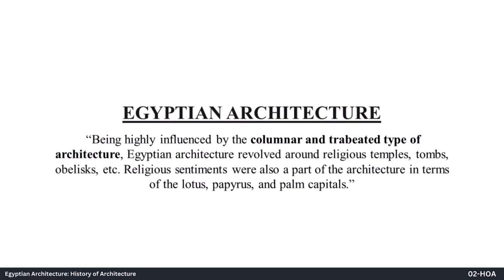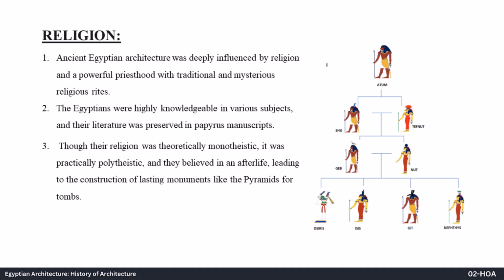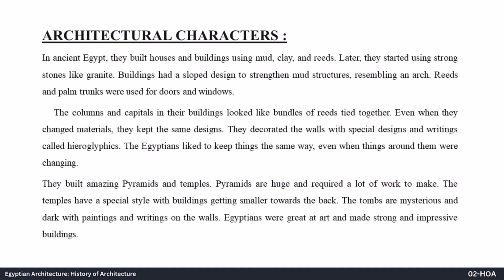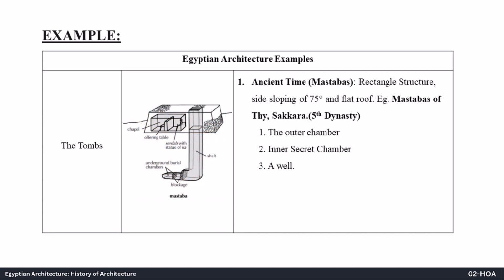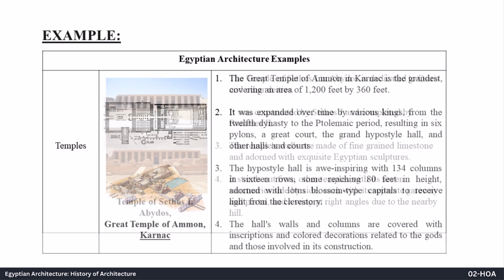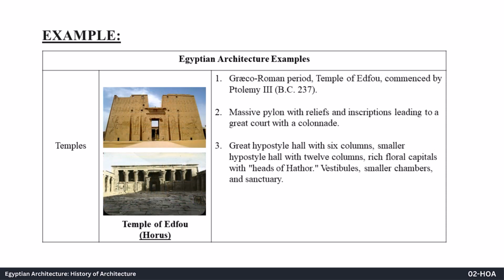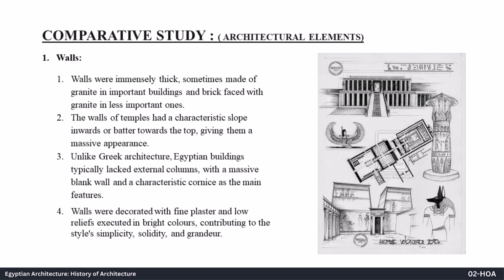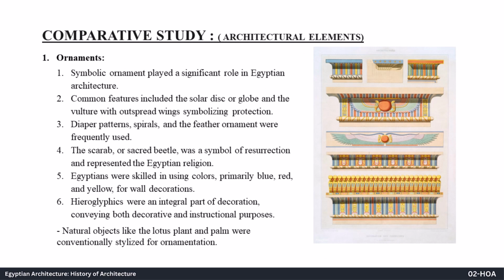Egyptian Architecture - History of Architecture ( Full Lecture)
🏛️ Discover the Origins: Explore the fascinating origins of Egyptian architecture, tracing its roots back to the earliest dynasties and unraveling the cultural, religious, and social significance of these iconic structures.

🔺 Pyramids: Immerse yourself in the enigma of the pyramids, the most iconic symbols of ancient Egyptian architecture. Learn about their construction, purpose, and the incredible engineering feats that enabled their creation.

🏞️ Temples and Tombs: Journey through the majestic temples dedicated to gods and pharaohs, and venture into the intricate tombs that held the secrets of the afterlife. Gain insights into the intricate carvings, hieroglyphics, and symbolic designs that adorned these architectural wonders.

🌇 City Planning: Unearth the secrets of urban planning in ancient Egypt, where cities and settlements were designed with precision and purpose. Explore the layout, functionality, and significance of architectural elements within these ancient communities.

🎨 Art and Architecture: Witness the seamless integration of art and architecture in the form of statues, obelisks, and columns that adorned the landscape. Learn how artistry and architecture worked harmoniously to convey powerful messages and immortalize historical events.

Join us on this captivating odyssey into the heart of Egyptian architecture, where the sands of time reveal the stories of a civilization that pushed the boundaries of creativity and innovation. Whether you're a history enthusiast, an architecture aficionado, or simply curious about the wonders of the ancient world, this full lecture is a must-watch.